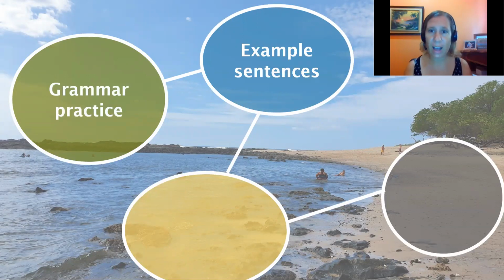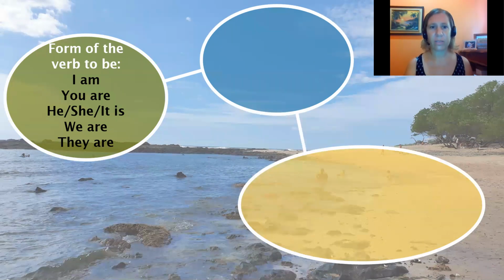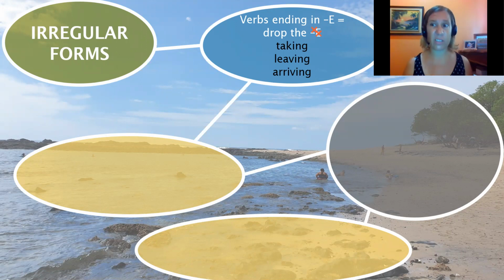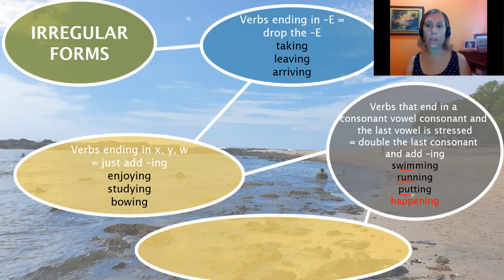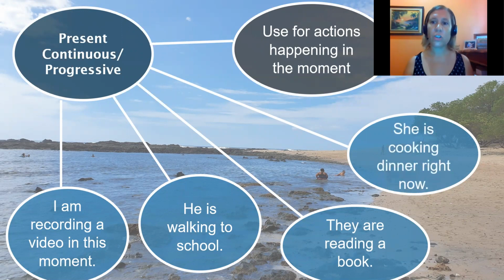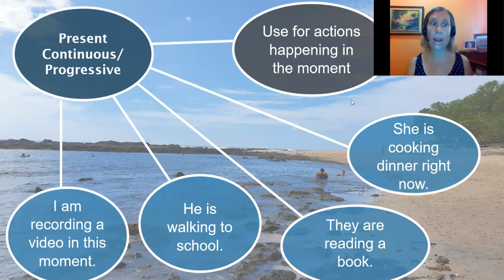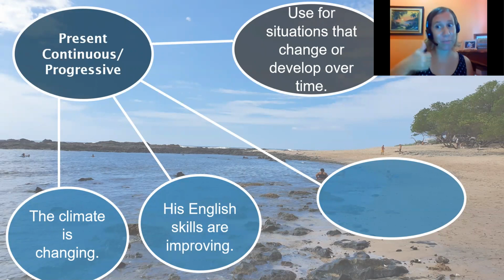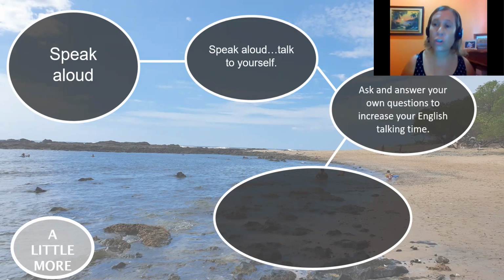Bekah's Everyday ENGLISH Every Day: Grammar Edition Present Continuous (Progressive) Tense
Improve your English language skills. Commit to practicing every day and see improvement.Check out this video and download the Canva guide to learn how to use this thought provoking video series effectively.

This Grammar Practice video series uses examples so that learners can practice grammar through real life conversation. Repetition is key, so use the videos to help you get used to and comfortable speaking English.

Follow me to learn English through everyday conversations. Be consistent and join me to make learning English part of your everyday routine!

Learning English shouldn't be considered a chore! If should be FUN, a real pleasure. Find things that are interesting and that you enjoy, and do them in ENGLISH. I provide a variety of topics here to give you English material to practice.

Learning English is a process.  Here, the first step is to watch one of my videos and add the new vocabulary (the highlighted phrases) to your English notebook. Then watch the video again and practice repeating phrases and sentences after me. It is also a good idea to passively listen to the video a few times during the week. This video gives tips for studying with video clips...check it out

You MUST speak aloud when practicing. Talking to yourself is important in language learning acquisition. And ask me questions in the comments for extra help.